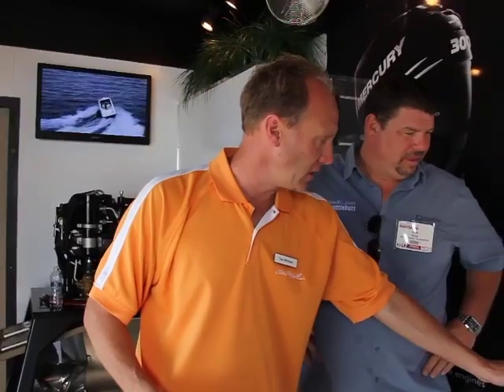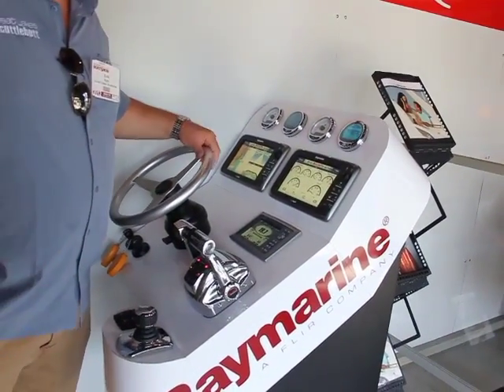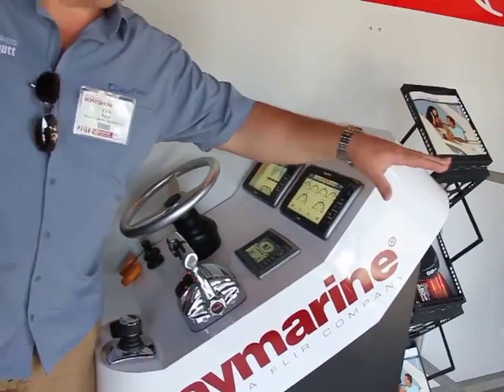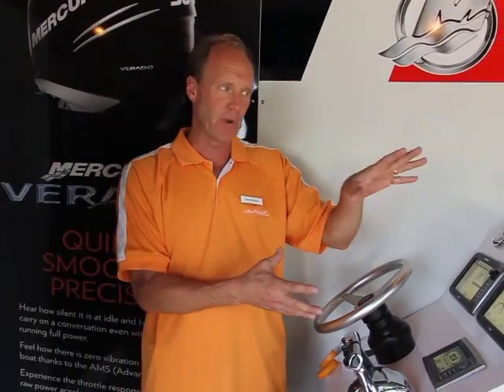2012 Michigan City Boat Show - Brunswick Experience Truck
Erik Kyle, Publisher of Great Lakes Scuttlebutt Magazine, speaks to Ted about Mercury Marine, and the Brunswick Experience Truck at the 2012 Michigan City Boat Show.